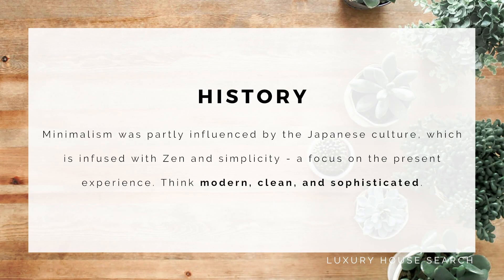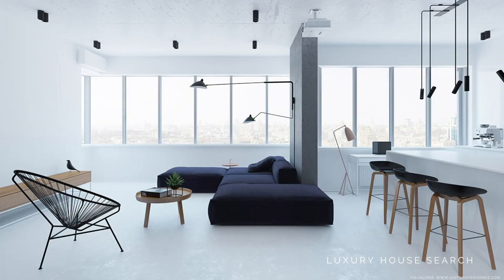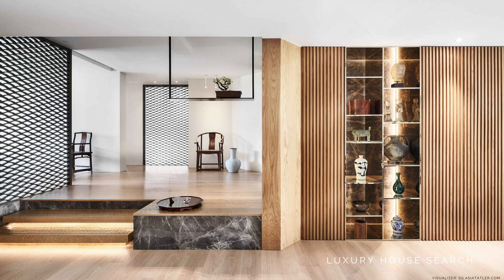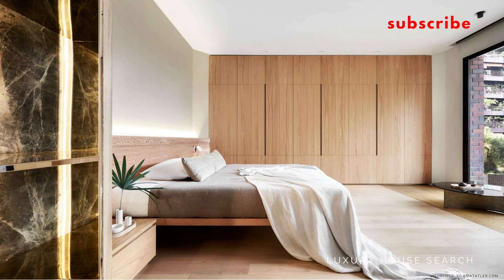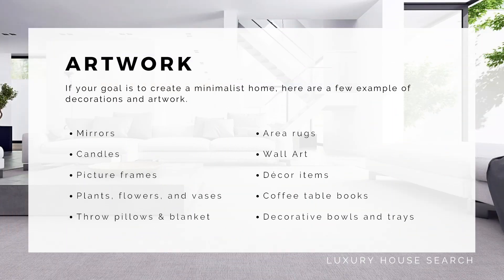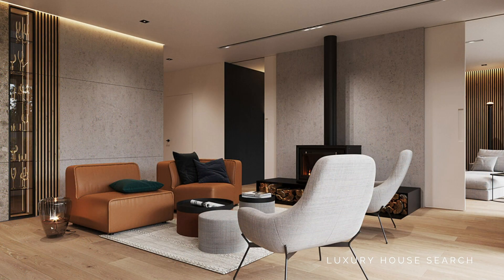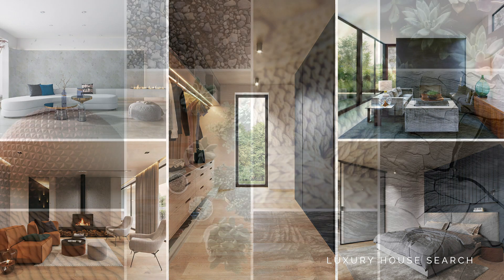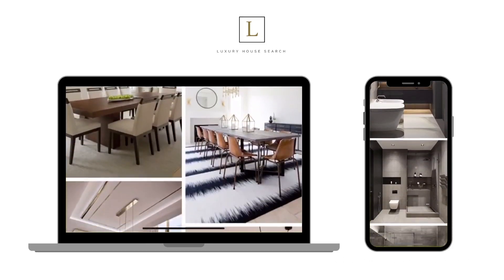How To Create a Cozy Minimalist Home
Are you ready to create a cozy minimalist home? To get you inspired, we’re sharing essential techniques to make minimal decor work as the best interior design style for your daily life.

The first step to minimalist living is stepping back and observing. In this video, we will give you tips & advice on how to examine your home, your belongings, your lifestyle, and your attitude from an objective perspective.

Here's the Top 3 Benefits of a Minimalist Home:
- Less stressful
- More appealing
- Easier to clean

Are you living in your dream home? If your answer is no, let's find it...

Amani McGregor
Founder & CEO of Luxury House Search
Compass - Sunset Strip
DRE 02028872

Luxury House Search is a one-stop shop for the premier real estate service and experience. As your neighborhood expert we strive to keep you informed with the latest news, trends, homedecor, tips and advice on real estate. Whether you're looking to buy or sell, or just curious about the current real estate market, please don’t hesitate to get in touch with us by phone or email.

Top Luxurious Bathroom Trends | 2019
If you need to spice up your bathroom, this is the perfect video for you! Here are the top luxurious bathroom trends for 2019. Don’t be afraid to have little fun and switch up your bathroom design.

7 Easy Steps To Buy A Home In 2019 | Simplified
Homeownership is a game changer! Purchasing a home is complex and can be overwhelming, especially for first-time buyers. I simplified the home buying process in 7 easy steps.

Top Questions You Must Ask Your Next Real Estate Agent | Tips and Advice
Homeowners may think real estate agents are all the same, but that's far from the truth. It’s crucial to take the time to choose the right real estate agent. That’s why we put together a list of the top questions to ask your next potential real estate agent. Enjoy! :)